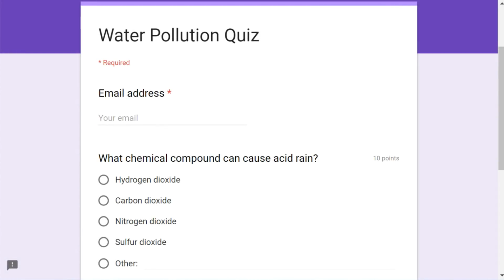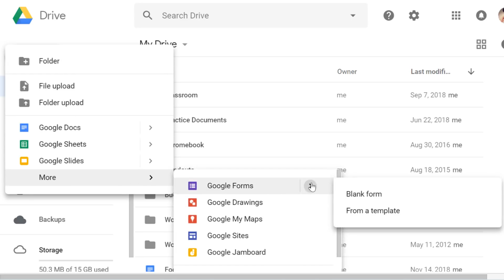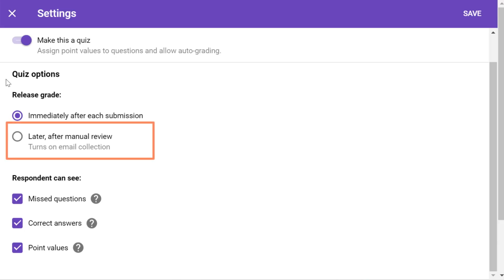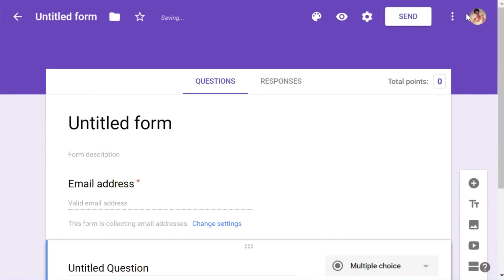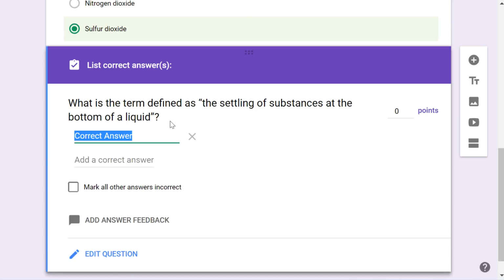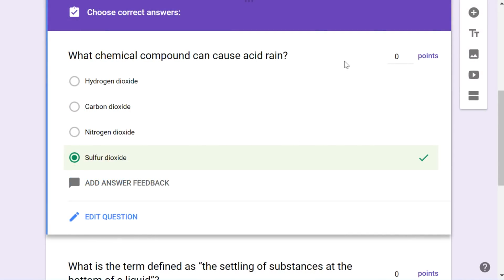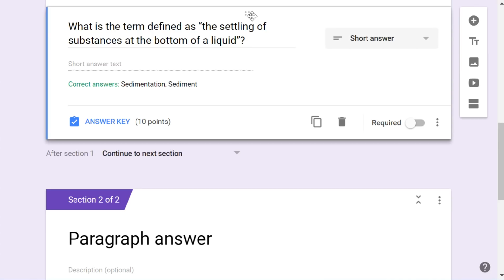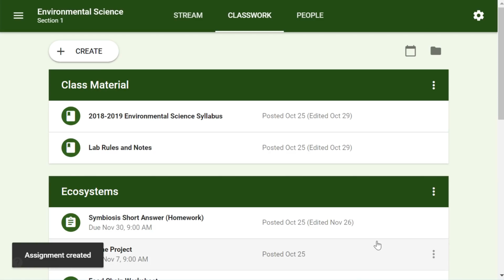Google Classroom: Using Forms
In this video, you’ll learn more about how to create and send forms to your students using Google Classroom. for our text-based lesson.